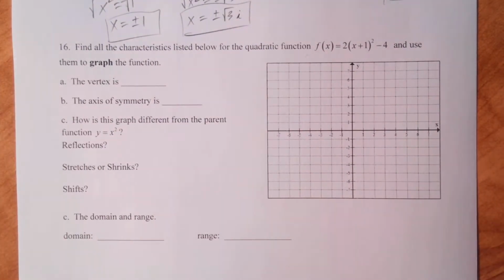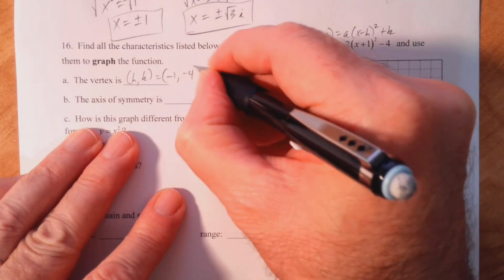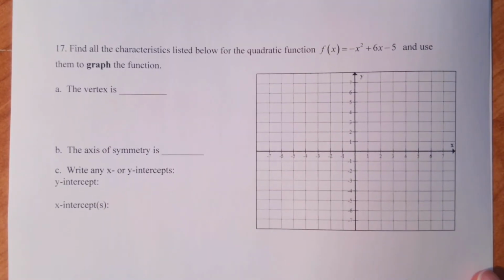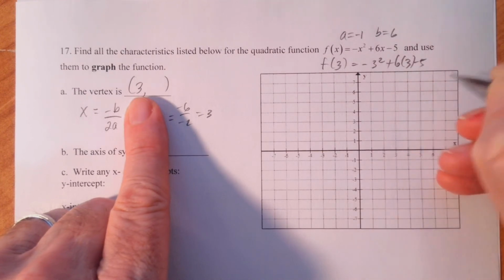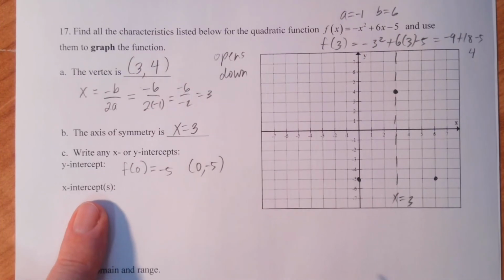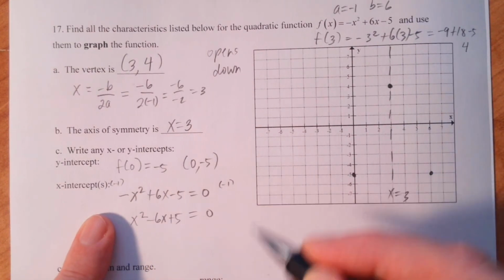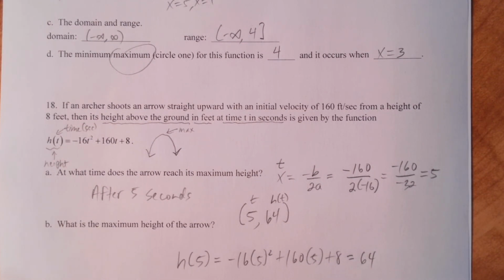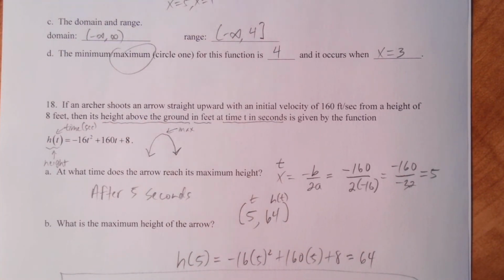Test 5 Review 14-18